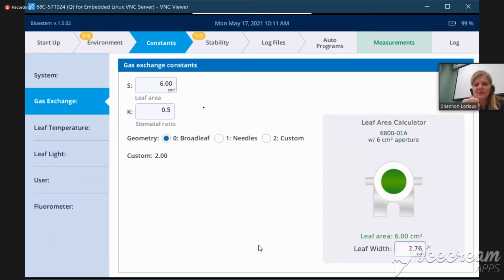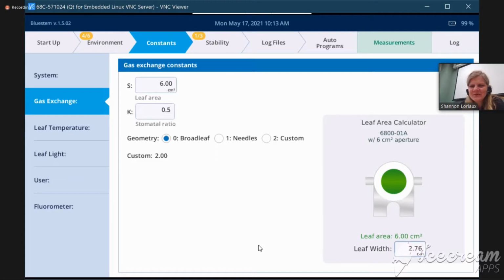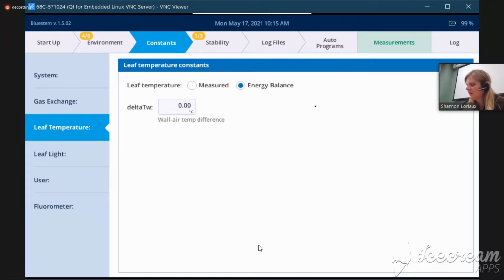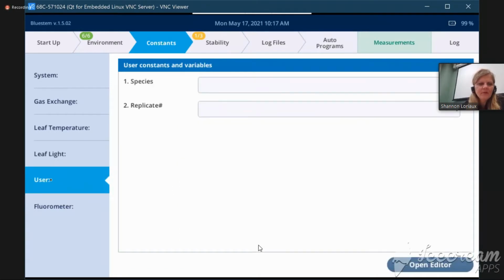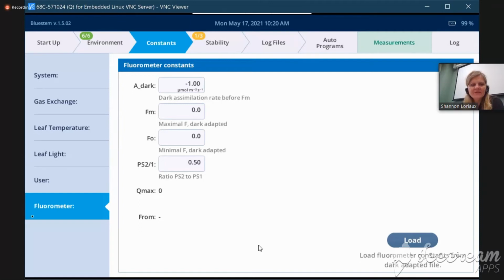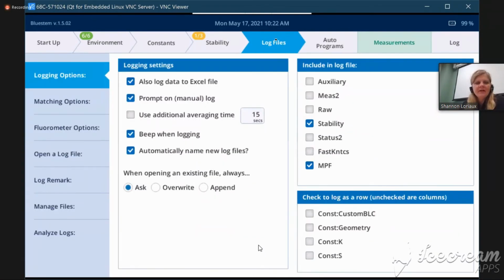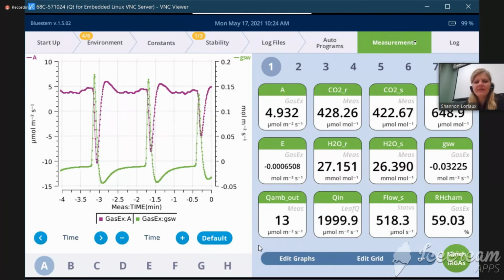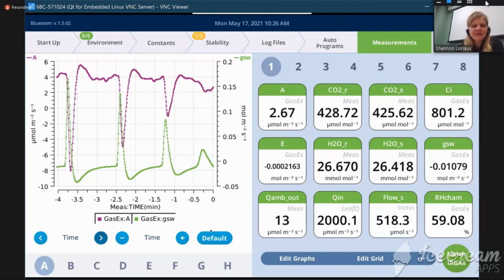portable photosynthesis part 15